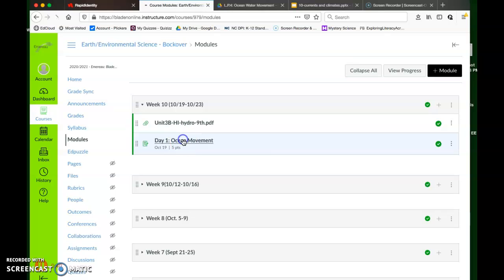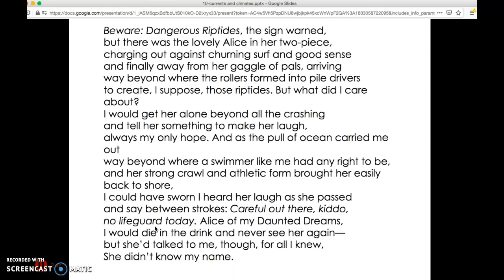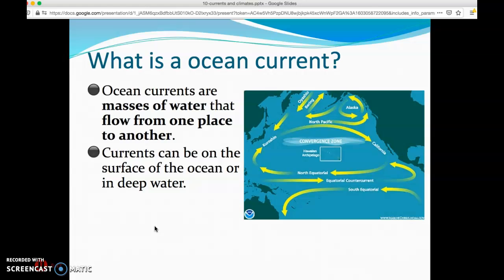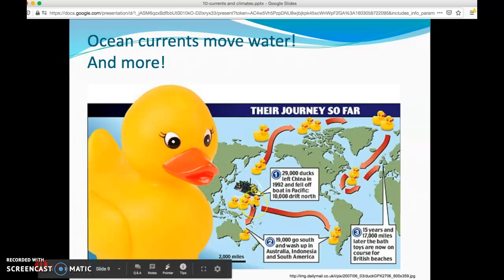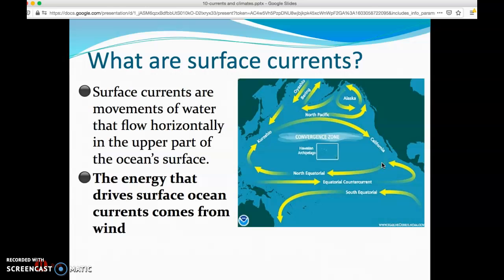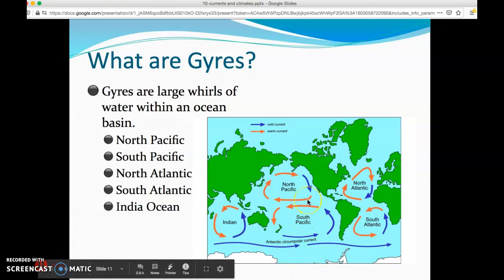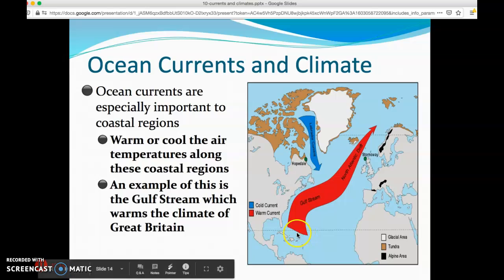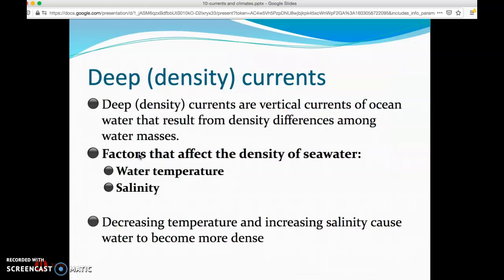Day 1: Ocean currents part one